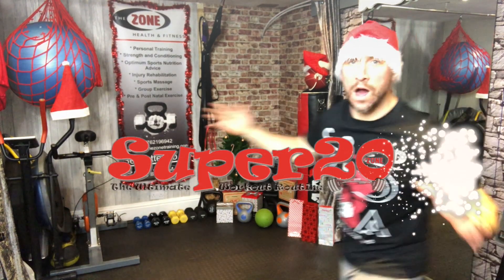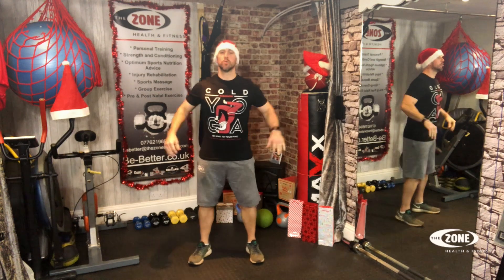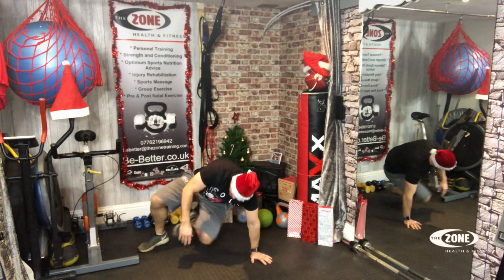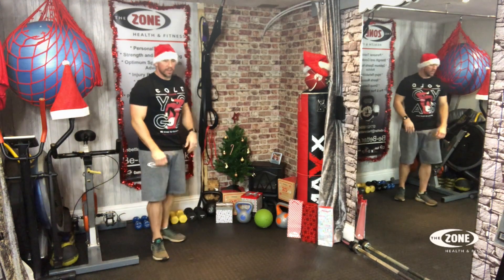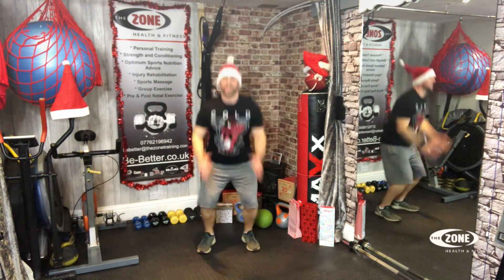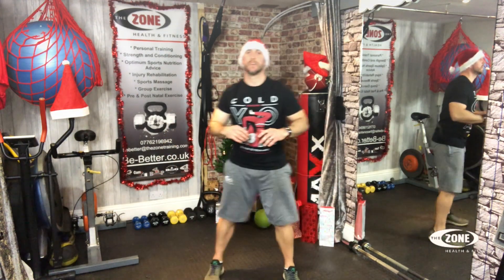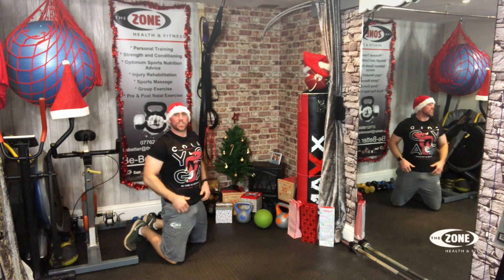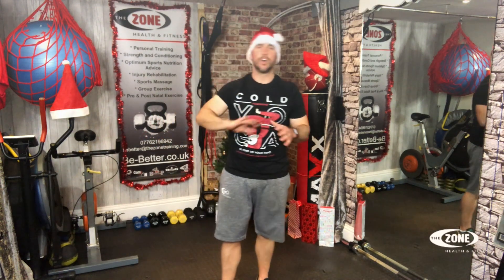Super20 Christmas Advent Calendar Workout Challenge Day 19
Super20
Christmas Advent Calendar Workout Challenge Day 19

'The Ultimate Workout Routine'

Challenge your fitness and push your limits with this unique workout designed to challenge you in different ways, strength, stamina, conditioning, core and more.

In this video we are building up to day 20 with 'Super20 Christmas Advent Calendar Workout Challenge'.

Let's see what exciting new exercise awaits us behind door number 19. 😁

Have fun